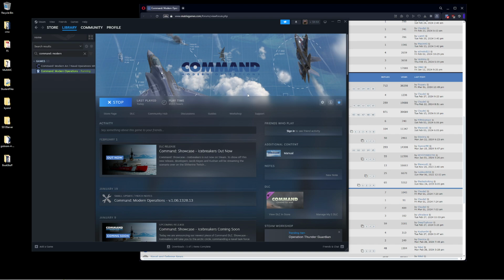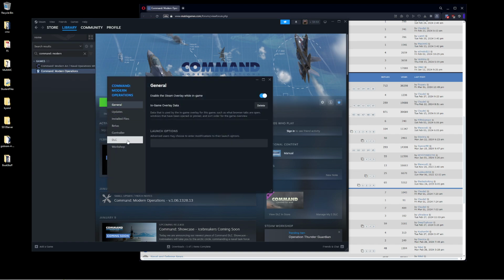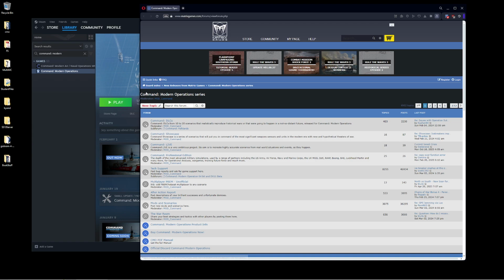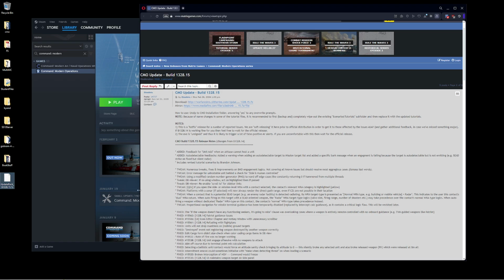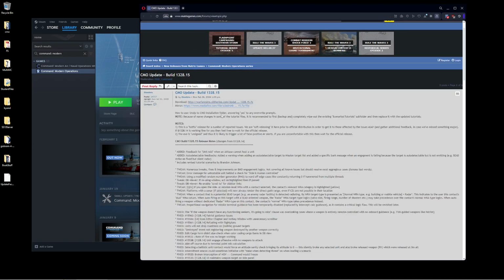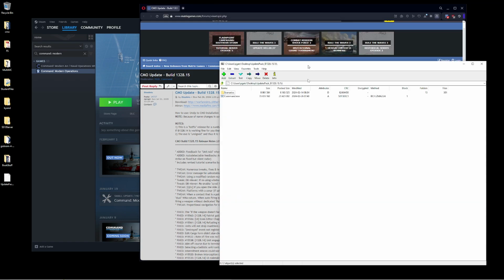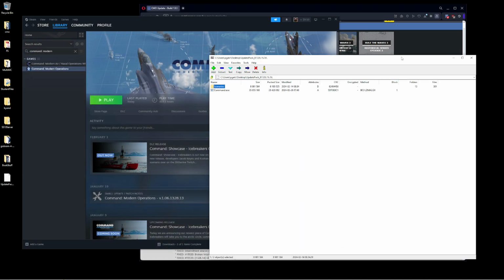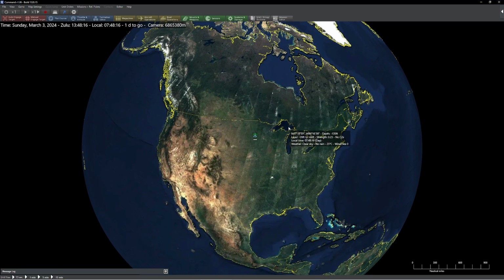C:MO - Installing Betas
In this video, we show you how to install betas of command: modern operations